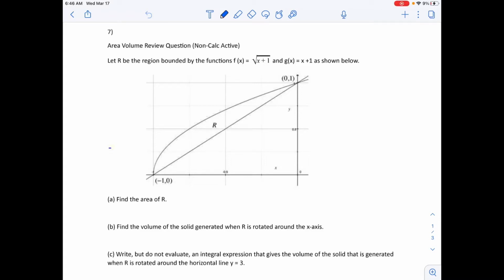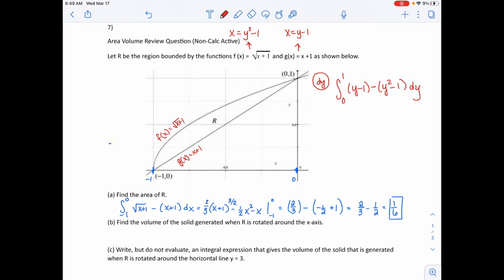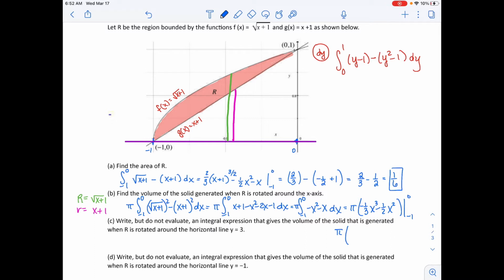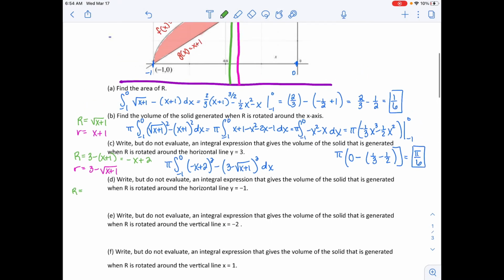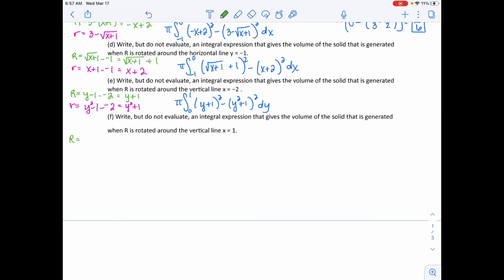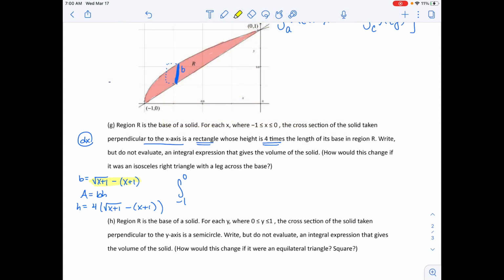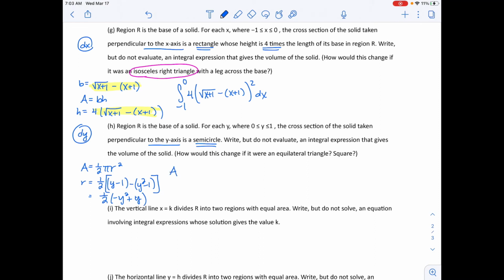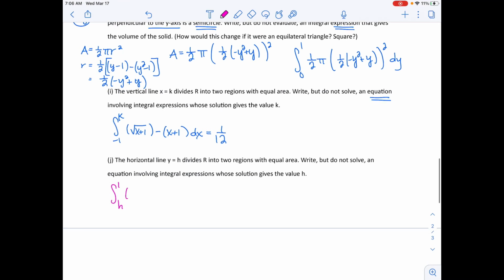Review - Area and Volume